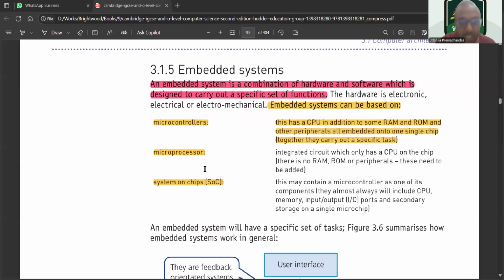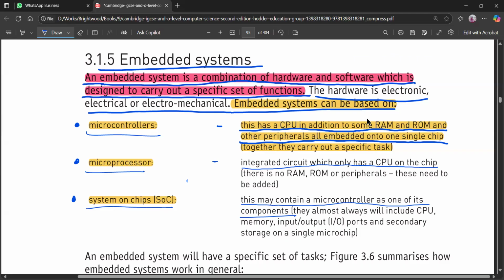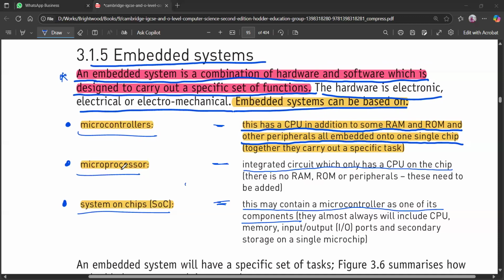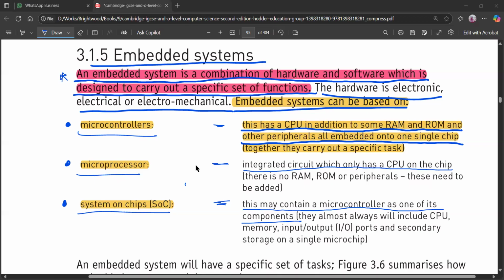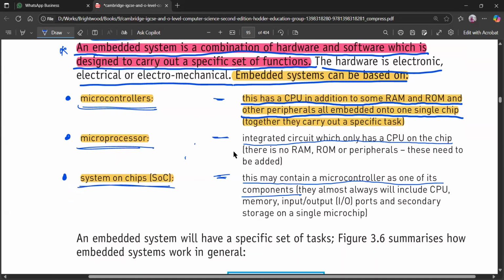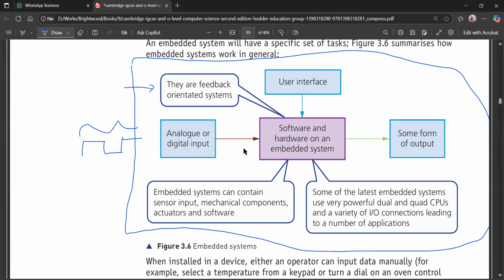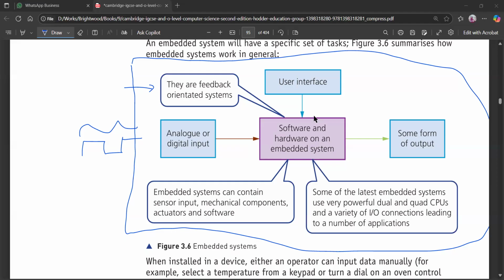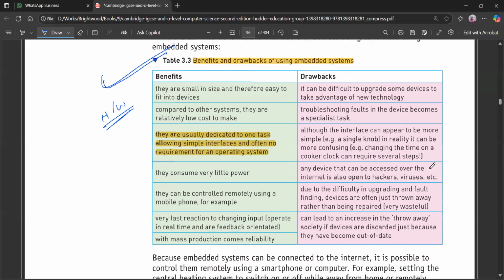🔍 Grade 9 Cambridge ICT - Embedded Systems Explained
In this video, we dive into embedded systems as part of the Cambridge ICT curriculum for Grade 9. Learn what embedded systems are, how they work, and see real-world examples like smartwatches, washing machines, traffic lights, and more.

📚 This lesson is perfect for:
✔️ Students studying IGCSE/Lower Secondary ICT
✔️ Teachers looking for clear ICT explanations
✔️ Revision before ICT exams
✔️ Anyone curious about technology in everyday devices

Examples of embedded systems in daily life

How embedded systems differ from general-purpose systems

Why embedded systems are important in ICT